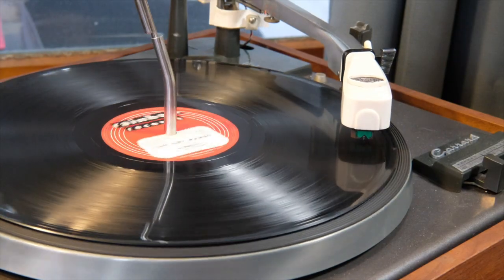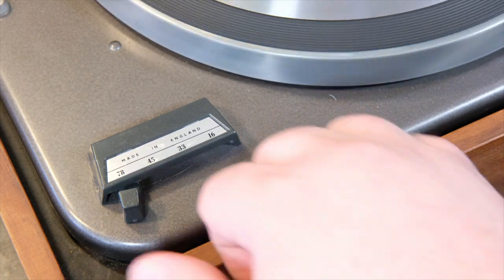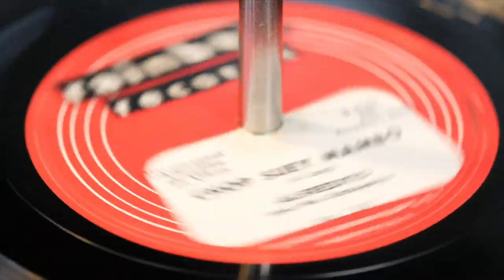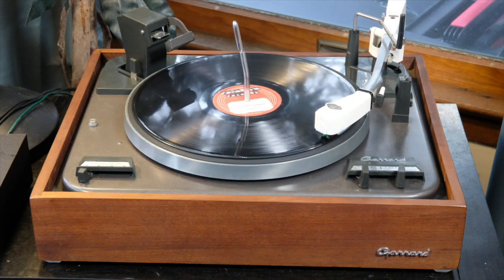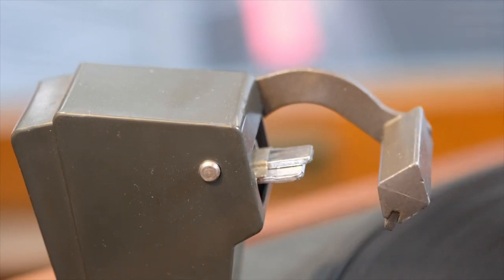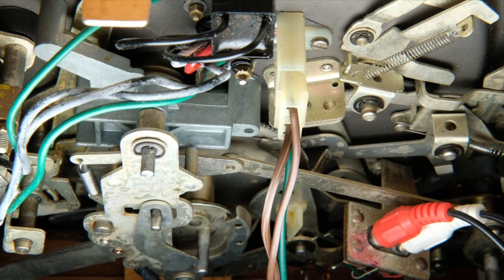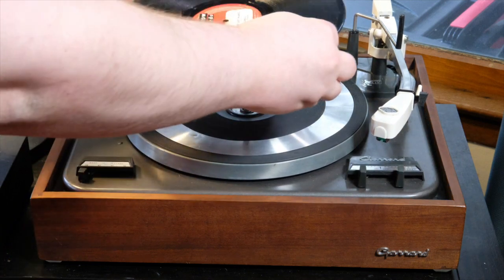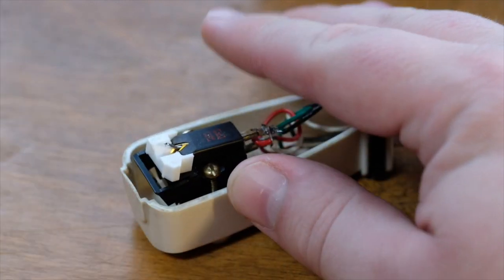A Magical Mid-Century Record Changer? The Garrard Type A Mark II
I present to you the Garrard Type A Mark II record changer from the late 1950s/early 1960s. While it isn't the world's best record player, it sports a few interesting features, including what at first appears to be a crooked spindle. Dive into this video and learn a bit more about this fascinating turntable from yesteryear.

My favorite record brush for cleaning:

My favorite record sleeves to keep your vinyl safe:

My favorite scale for balancing your tonearm:

Michael Archambault is a participant in both the Amazon Services LLC Associates Program and eBay Partner Program,  affiliate advertising programs designed to provide a means for sites to earn revenue - your purchases support this channel. Thank you!